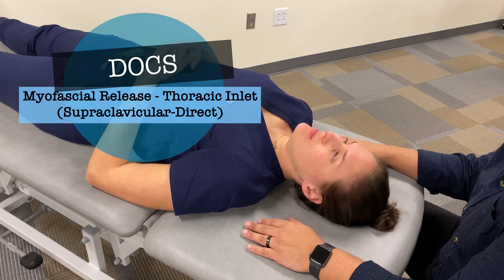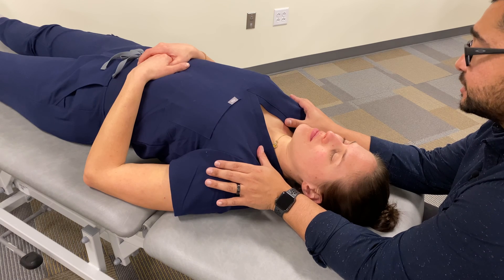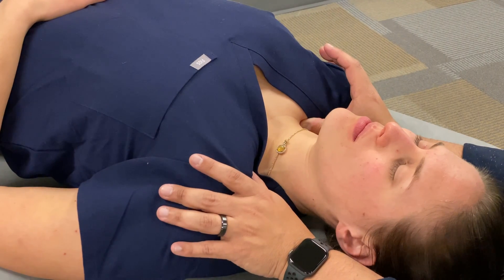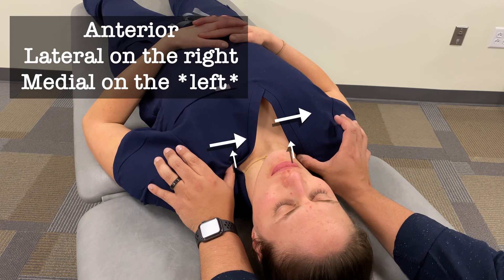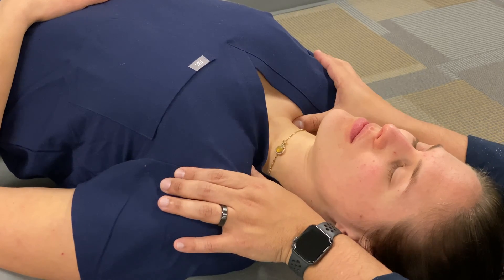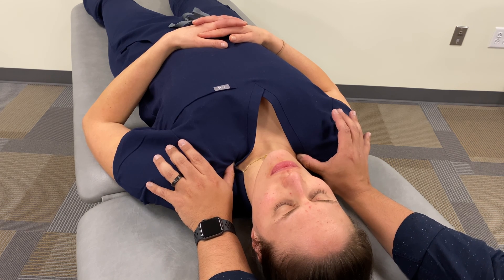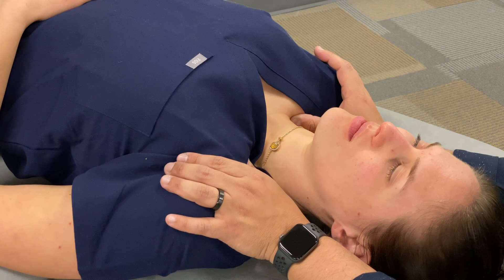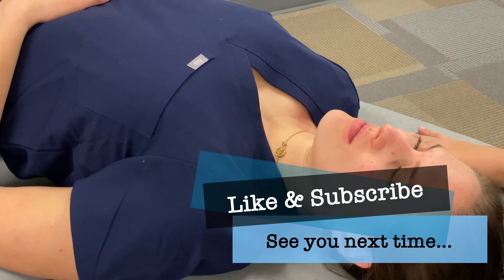OMT: Myofascial Release Thoracic Inlet (Supraclavicular - Direct MFR)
This particular video is intended as a demonstration of the principles of Myofascial Release (MFR) Osteopathic Manipulative Treatment (OMT) method applied to somatic dysfunctions of the thoracic inlet.